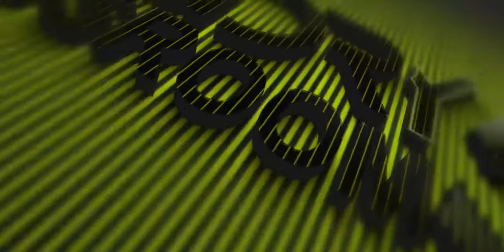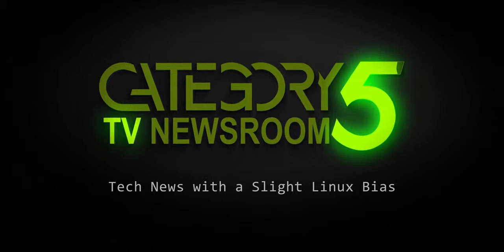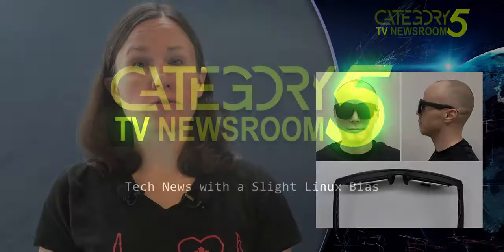Facebook has developed a new set of VR glasses that look like a chunky pair of sunglasses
Facebook have created a virtual reality headset that's not much larger than a chunky pair of sunglasses. The futuristic shades use a specially designed holographic film to miniaturize the lens. The result is a pair of glasses that are at most only nine millimeters thick, and weigh only 17.8 grams. Images from the glasses’ green-and-black display are, frankly, extremely cyberpunk.